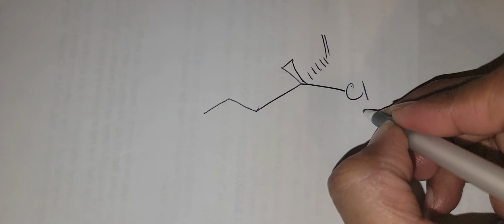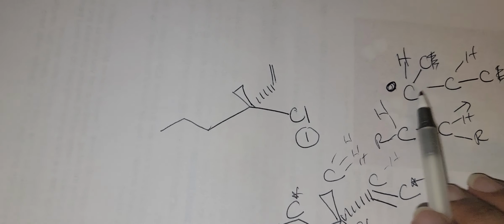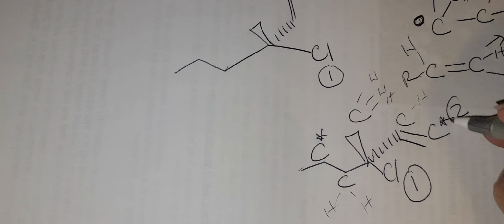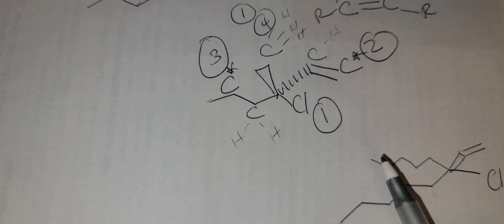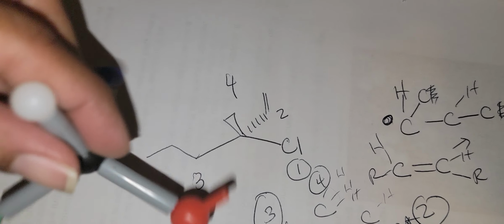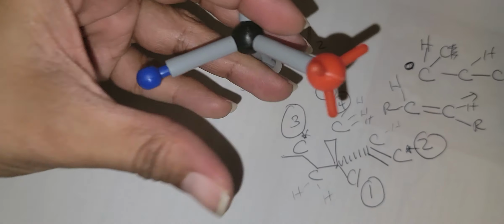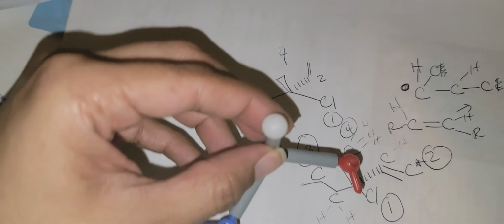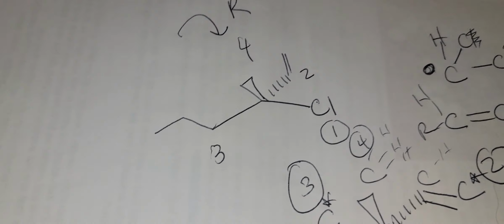What happens when highest priority is not on a wedge or dash review